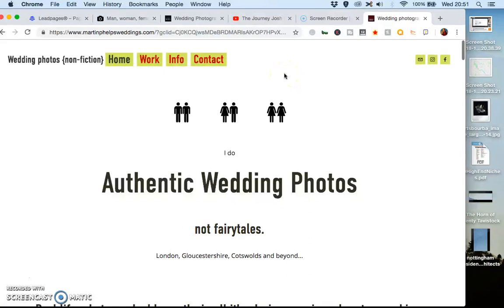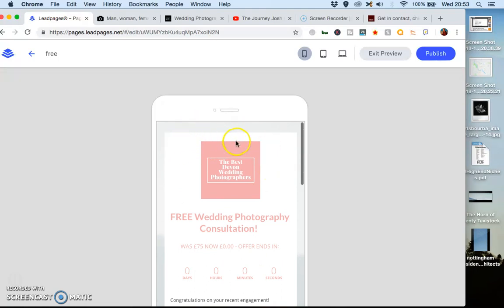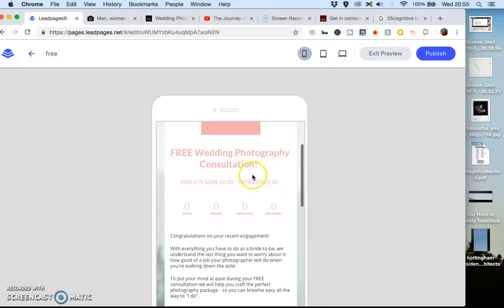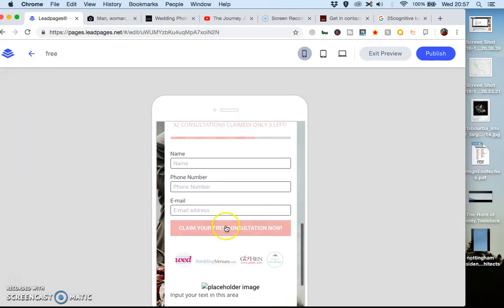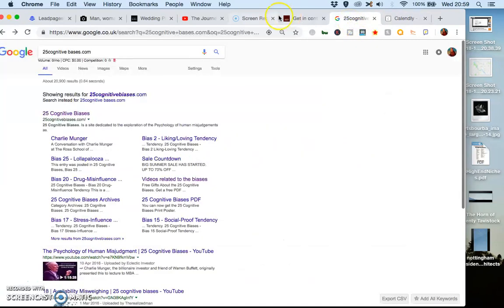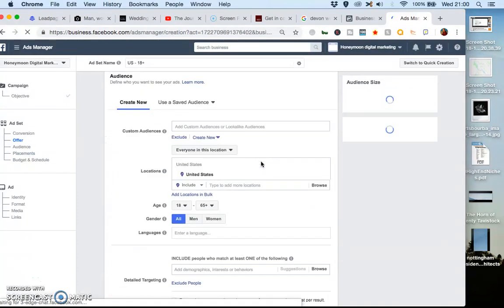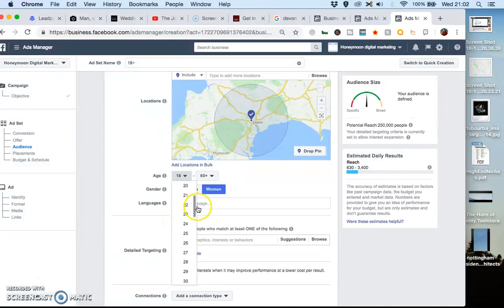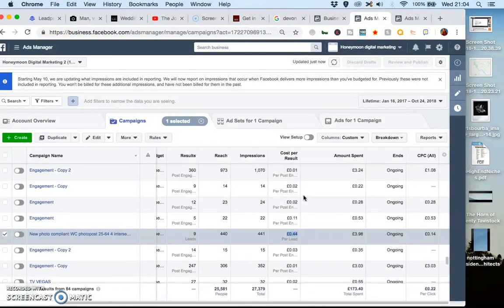How To Get More Wedding Photography Clients Using Google Adwords